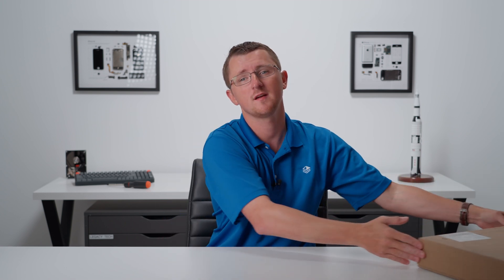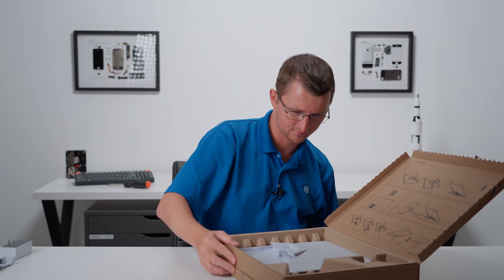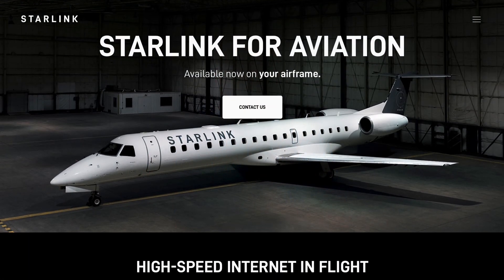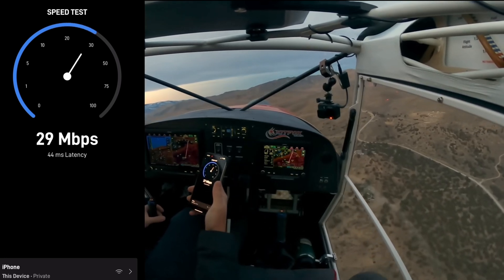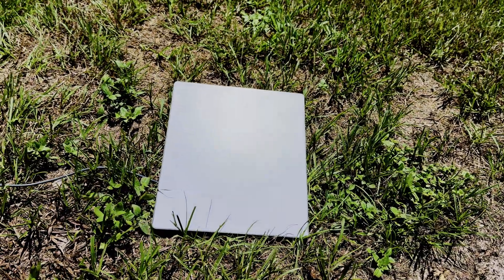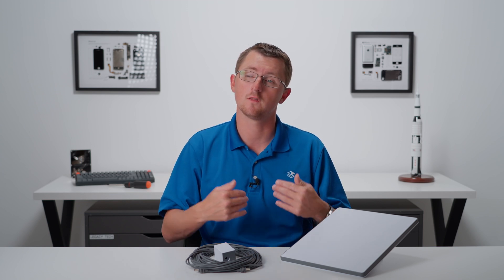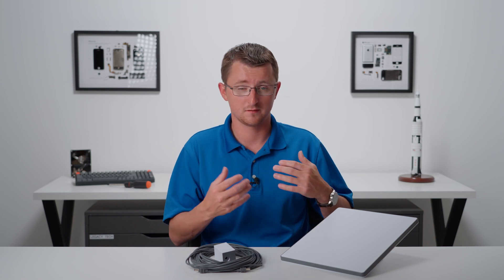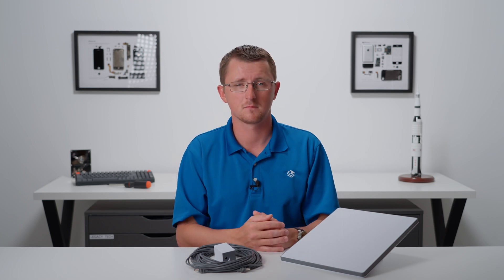Starlink Mini: Unboxing & Setup (The Future is HERE!)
Timestamps:
0:00 Intro
0:49 Unboxing
1:53 Product Info
2:36 Starlink Aviation
4:10 Setup & Testing
5:58 Final Thoughts